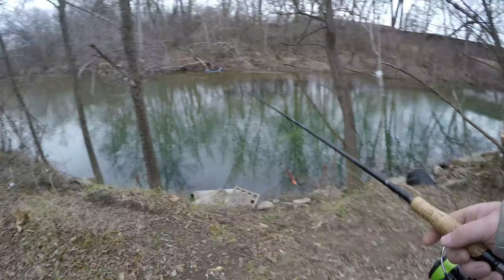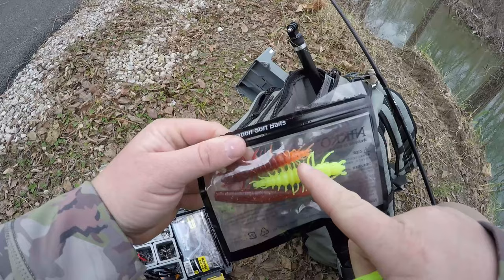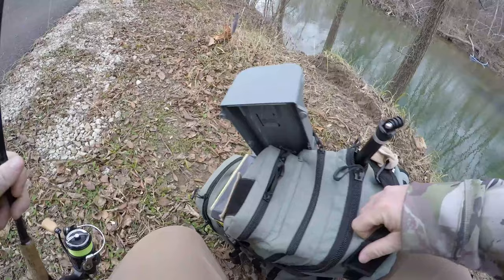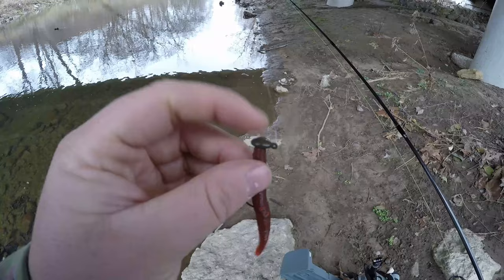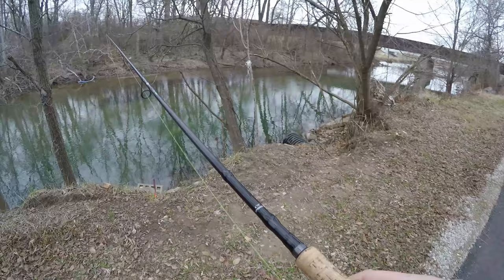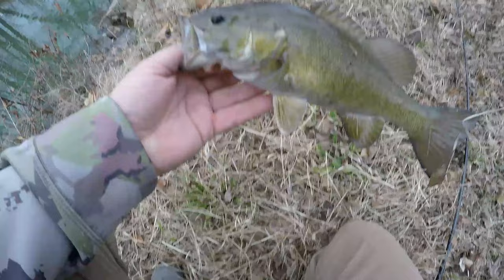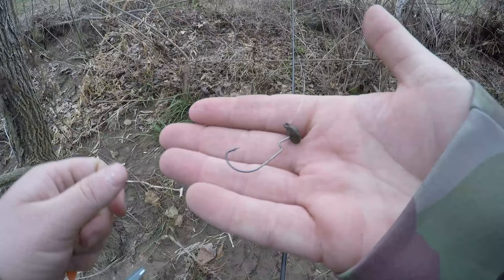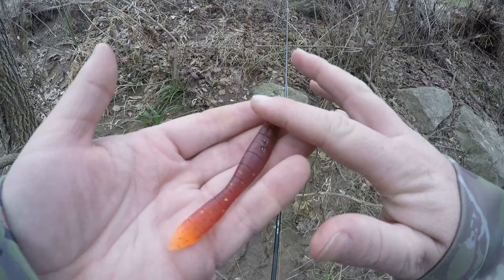Creek Fishing in Ohio With New Colors From Nikko Baits 2022! (Giveaway)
Nikko Baits has some amazing colors coming to the Hellgrammite AND Leech profiles. I was lucky enough to get my hands on some early samples and take them for a test run in a small creek in Ohio. Despite it being December of 2021 and the water temperatures in the mid-30s I was able to catch and document the first Smallmouth caught on the Magma Leech! The giveaway winner will be selected on Jan 20, 2022, so make sure to share the video with friends and family who enjoy creek and river fishing! I know one thing for sure these colors will be catching fish for the foreseeable future!

Go check out The Fish Docs Instagram! He is an awesome dude and knows how to get on em'

If you would like to get some Waterland Premium Polarized Glasses
use code
Crawler15

on their website for %15 off your entire order!
That is some serious savings on a pair of awesome shades and gear!

If you would like to order Nikko Baits online use code
Crawler10

The_Creek_Crawler